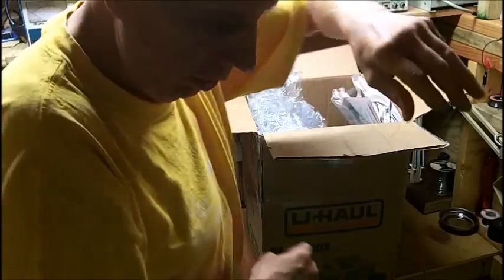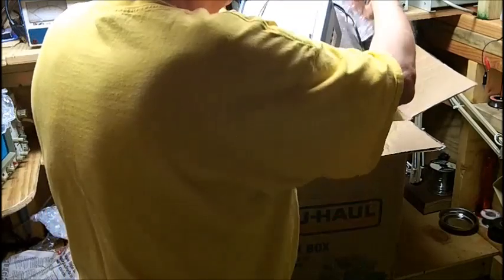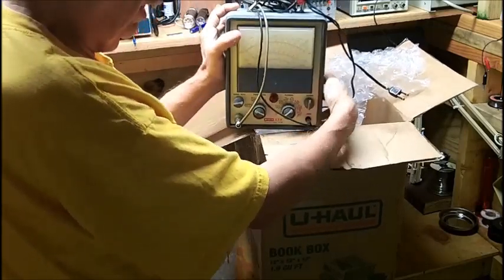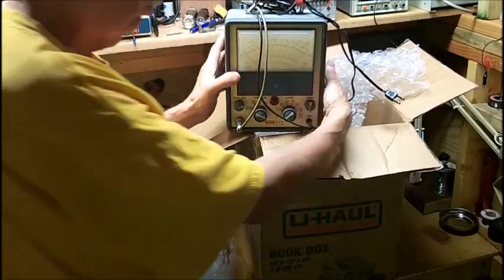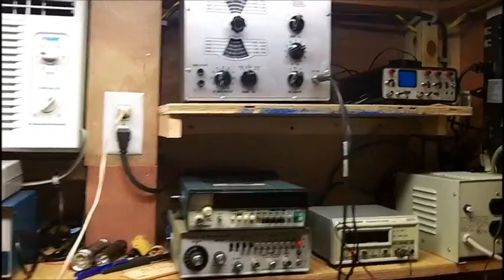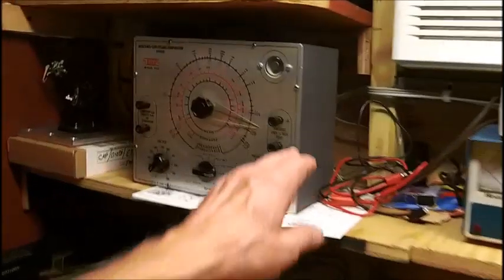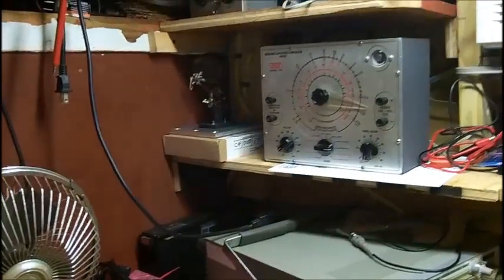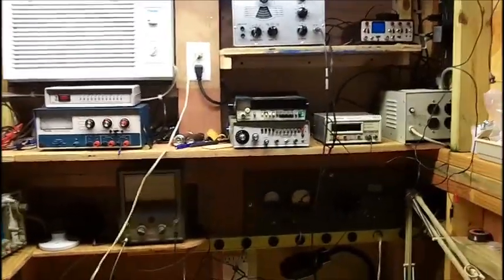Test Equipment From RL_ENGINEER